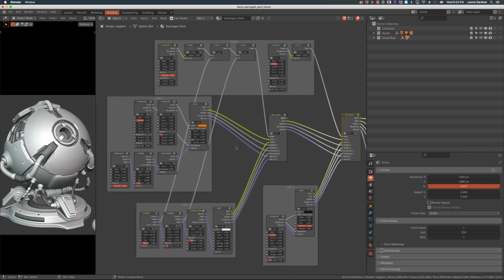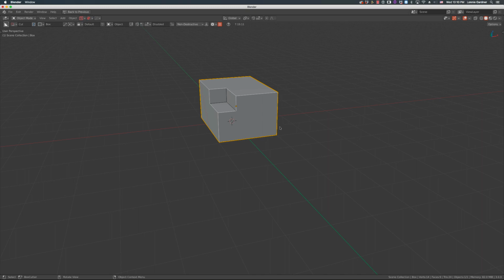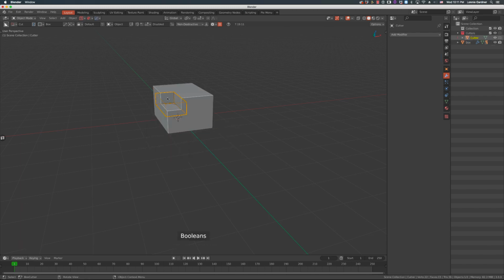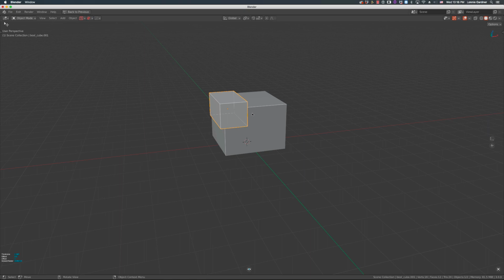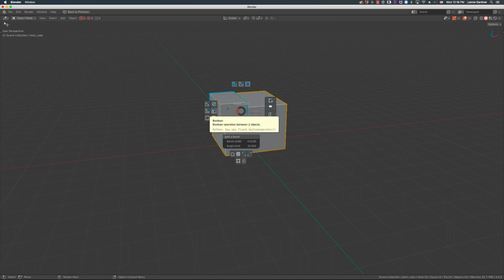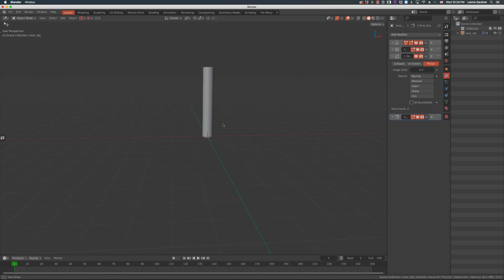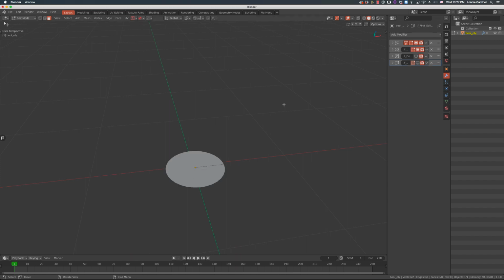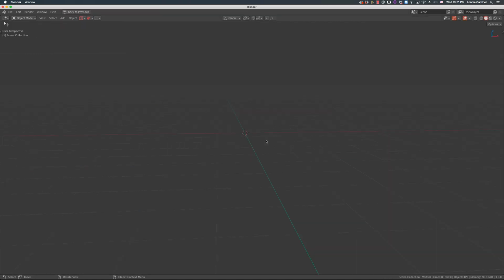Fluent and Materializer Workflow | Some BoxCutter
Yes, this is about a total Fluent and Fluent Materializer workflow with a little BoxCutter in this one for comparison.

In this video I give a little "look over" of Fluent Materializaer with some comparing of Fluent to BoxCutter. Just because the subject comes up quite a bit in chat and forums. So hopefully I can fill a few holes about those two in this video.